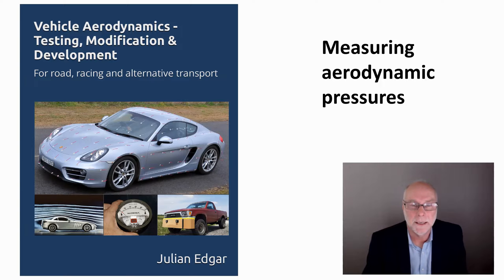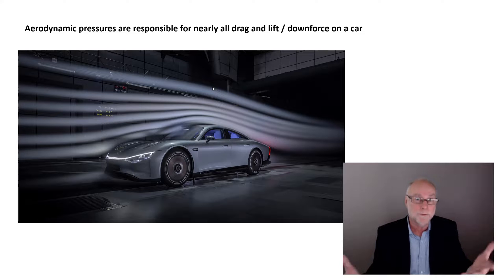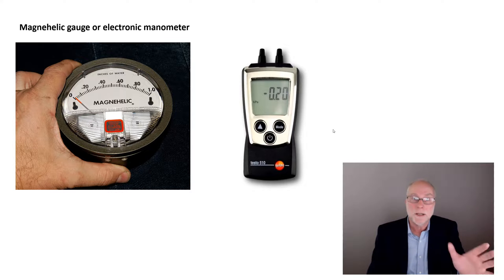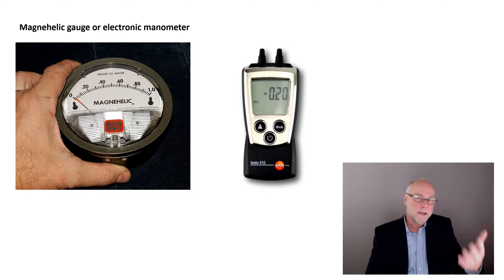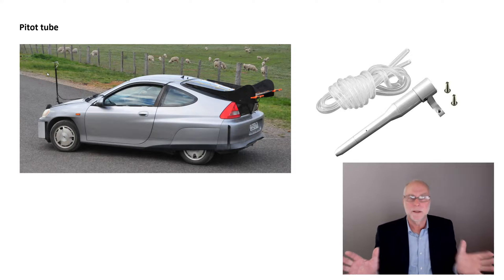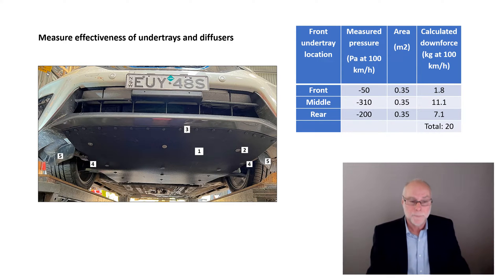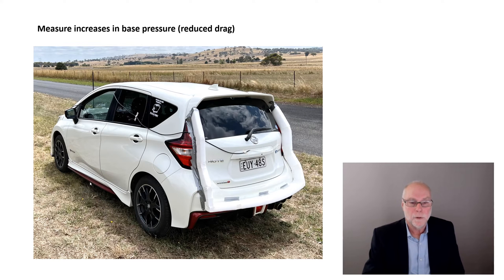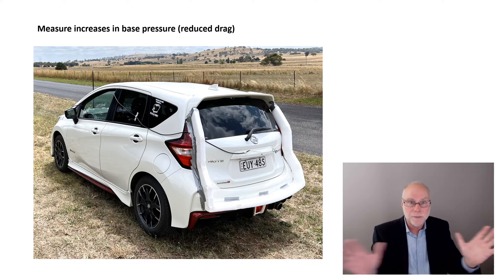Measuring aerodynamic pressures on the road or track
After tufting, measuring aerodynamic panel pressures is the most important aero test technique you can use. With this technique you can immediately see how well spoilers, undertrays and diffusers are working, measure changes in base pressure impacting drag - and do a lot of other things. or Amazon in your country.